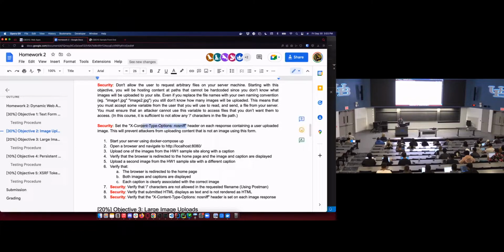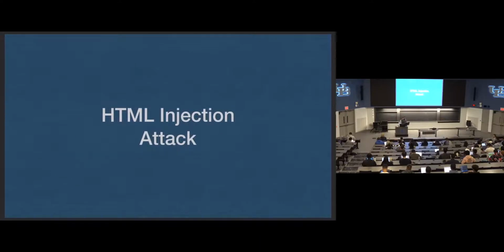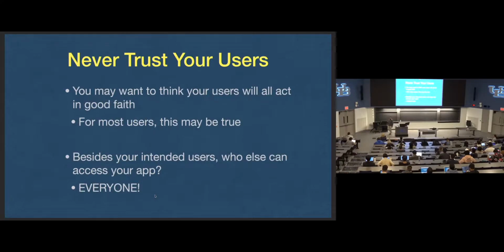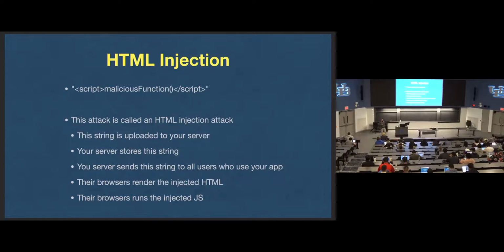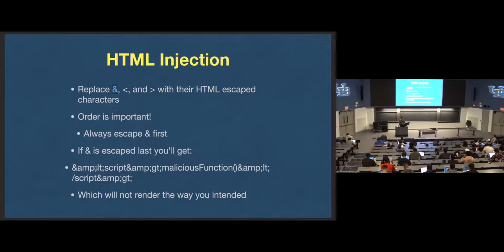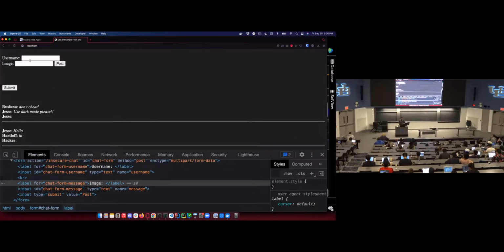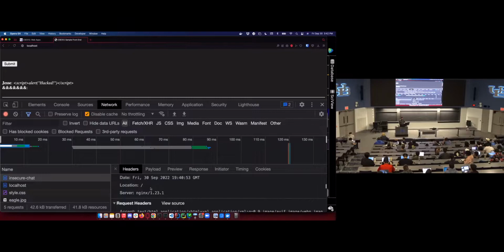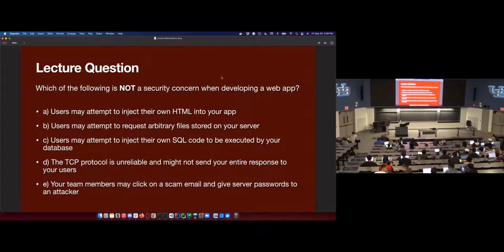[CSE 312] HTML Injection Attacks (Friday, September 30, 2022)